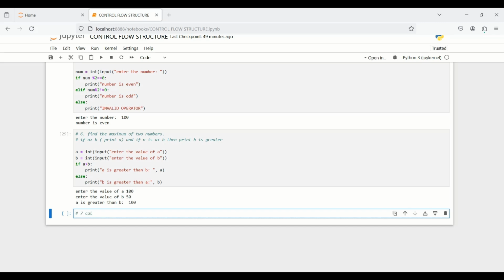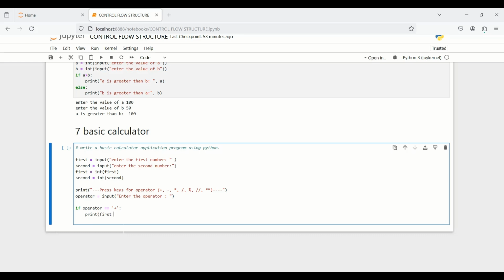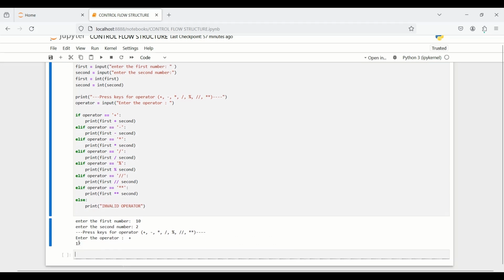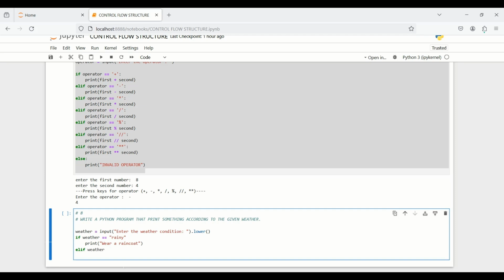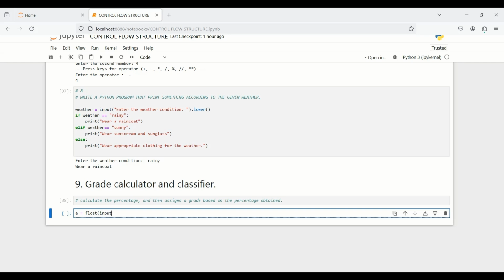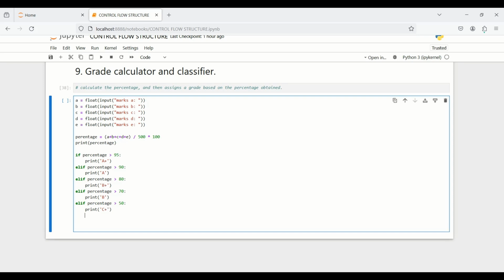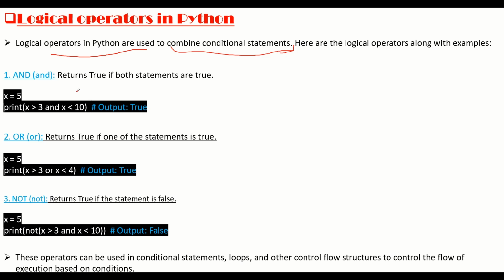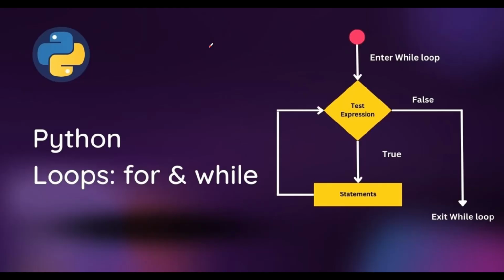Module 3.3 | If-Else Practice Questions 🧩 | Boost Your Coding Skills with Real Examples!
Sharpen your coding skills with these if-else practice questions! 🧩 This video offers a range of exercises designed to help you master conditional statements and improve your problem-solving abilities. Perfect for beginners and anyone looking to build confidence in programming logic.

What you’ll get:

Real-life coding problems using if-else

Tips to write clean and efficient conditional code

Start practicing and level up your coding journey with CodeWithAmit!